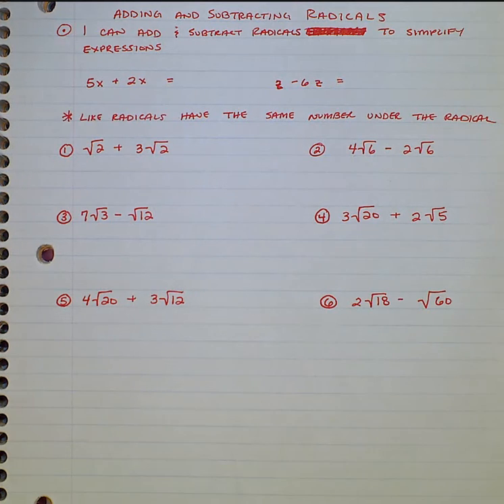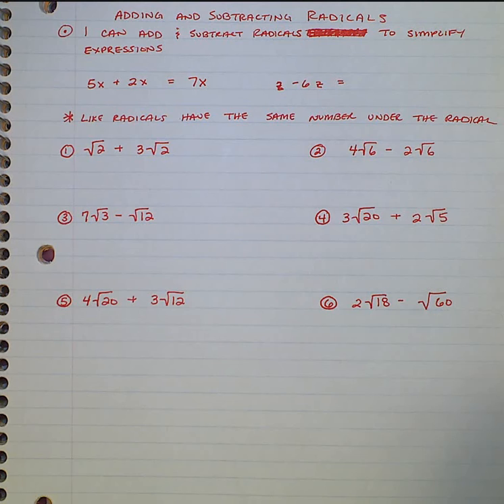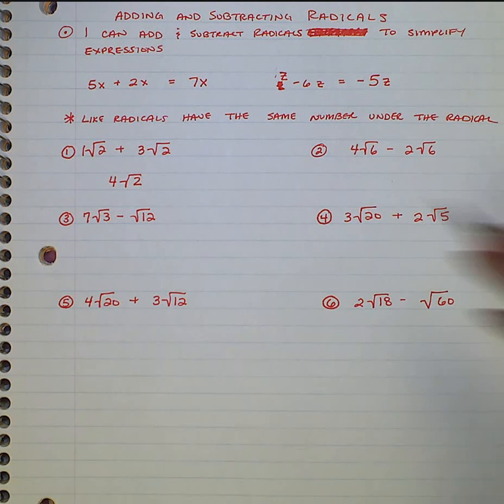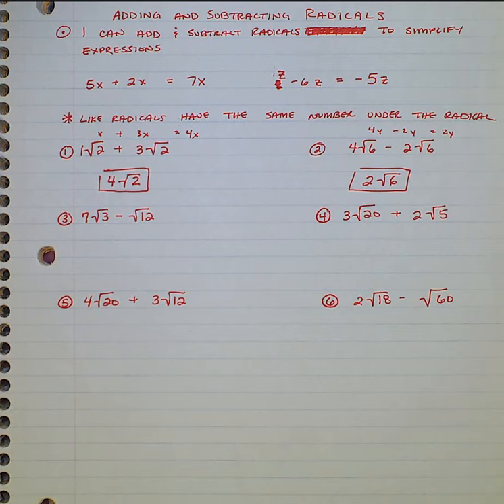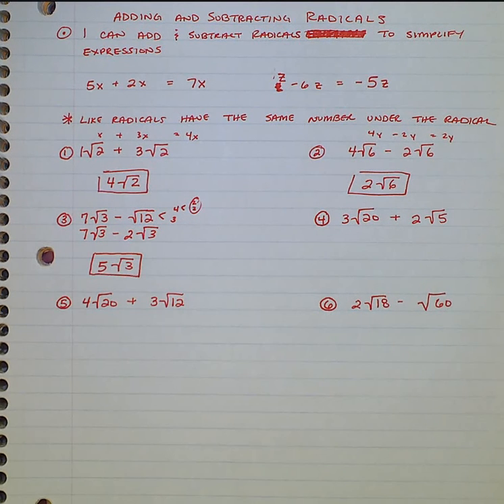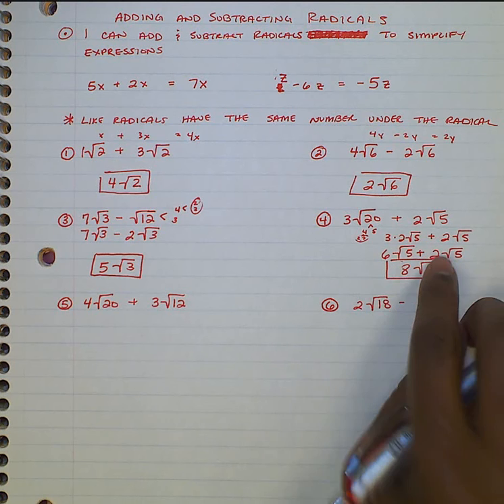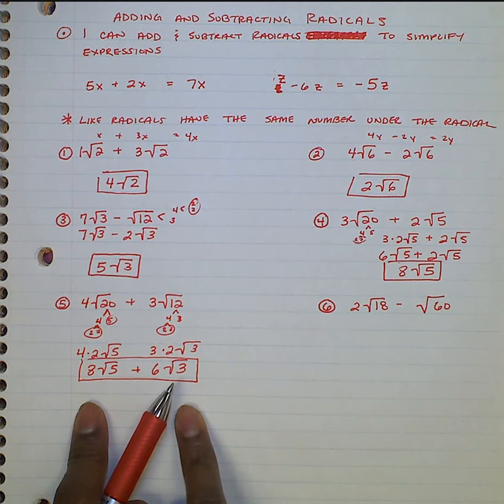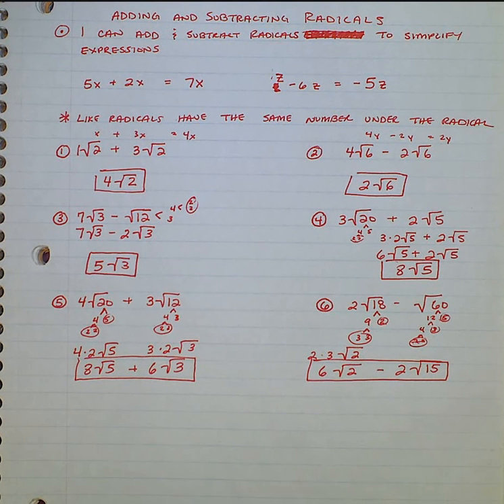Adding and Subtracting Radicals